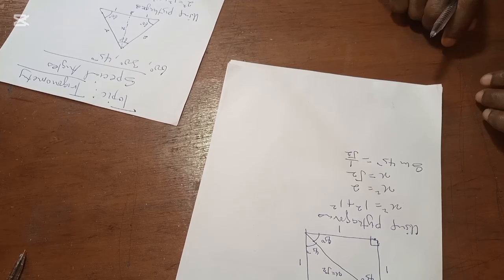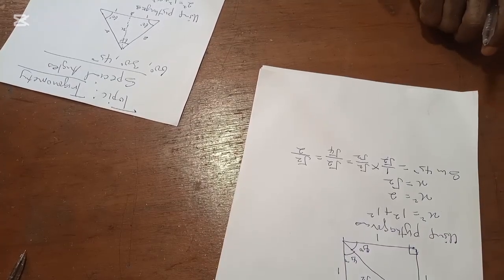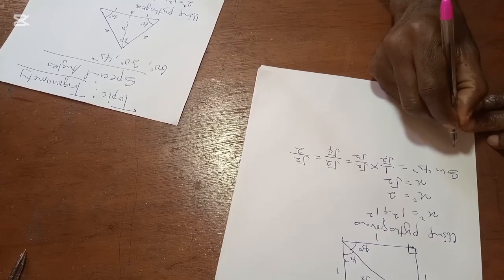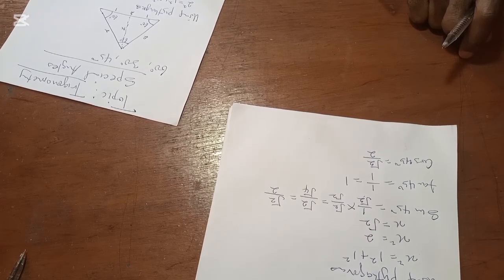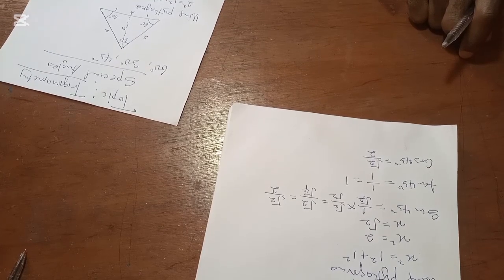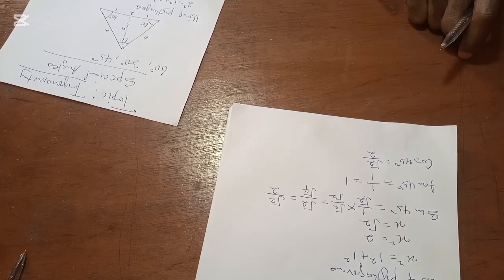Trigonometry (Special Angles)